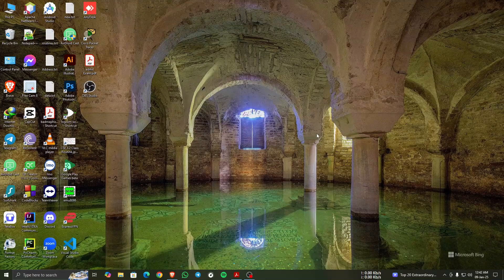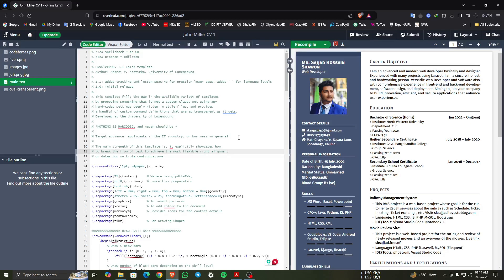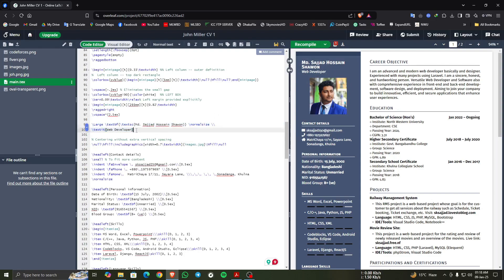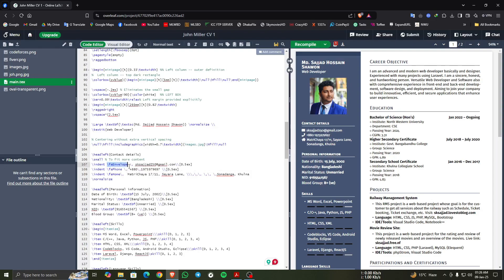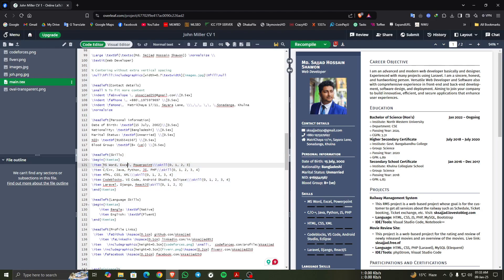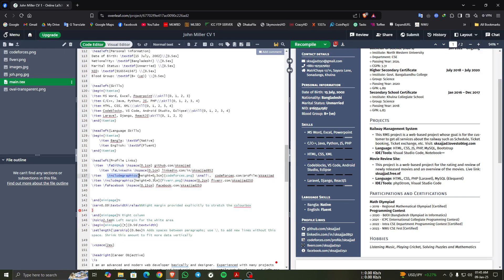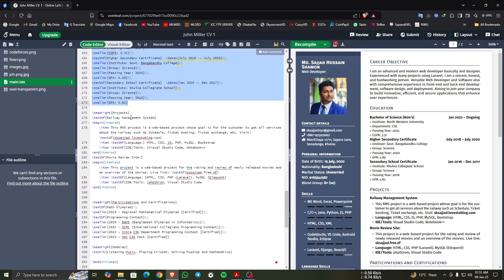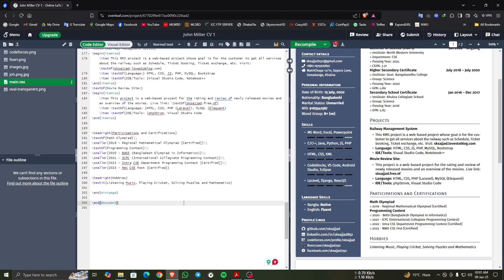Modern Professional CV/Resume Make on OverLeaf using LaTeX Easily Tutorial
A Professional Curriculum Vitae or Resume is made on the OverLeaf platform using the LaTeX language with a Modern Template.